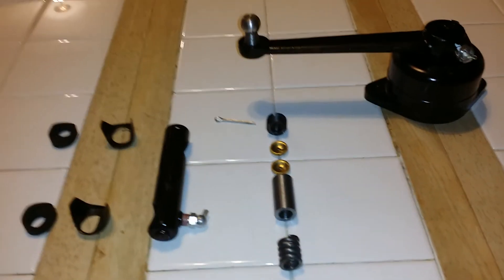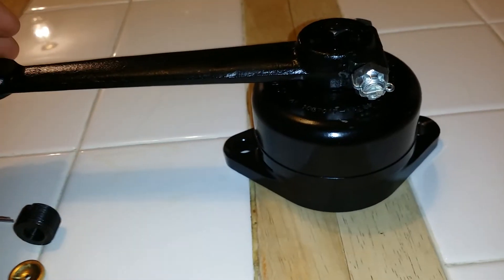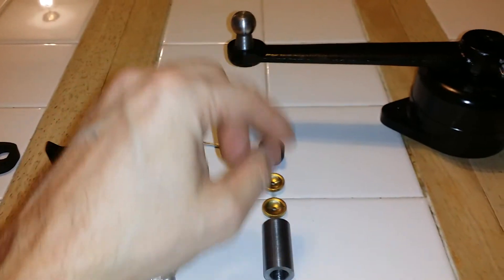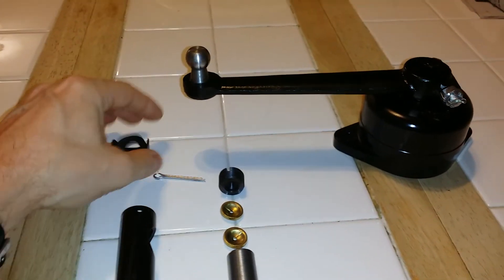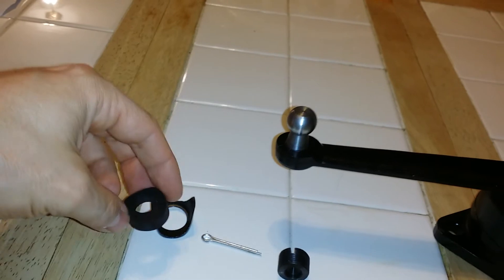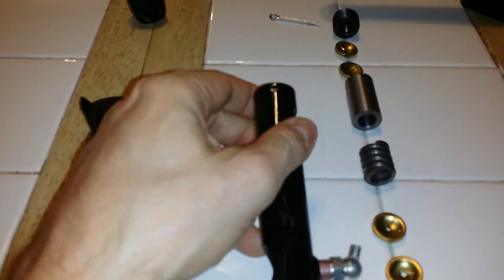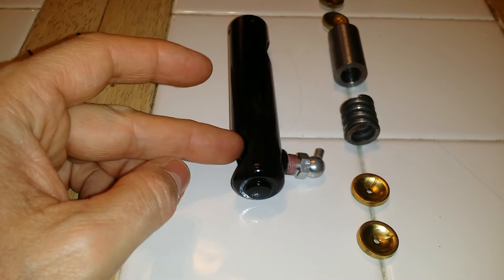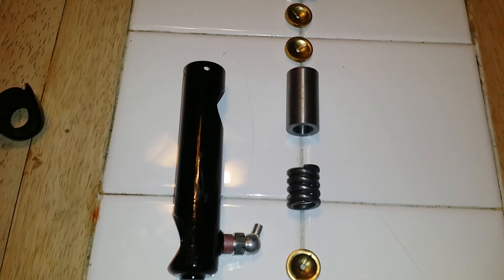Ford Model A shock Assembly sequence